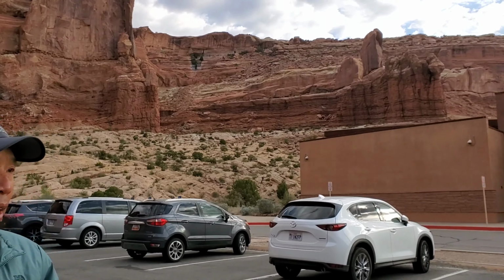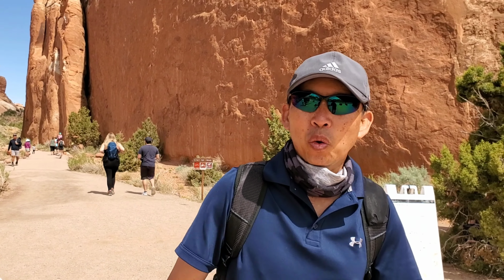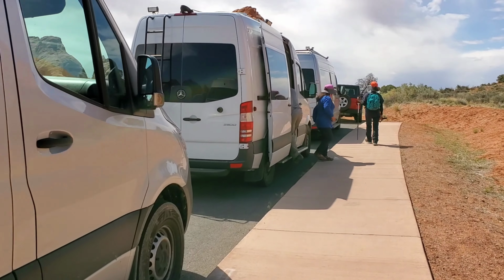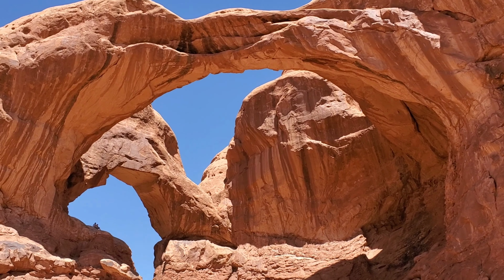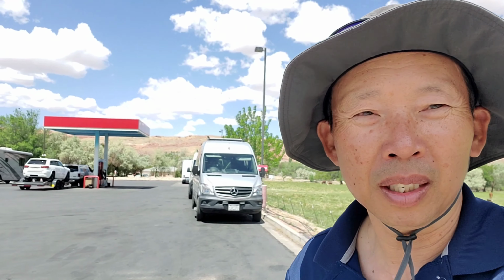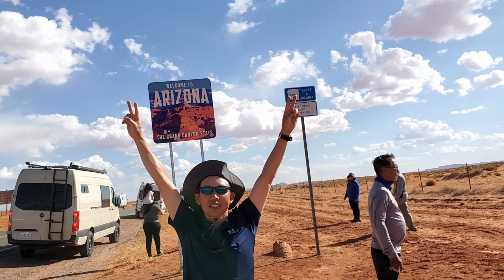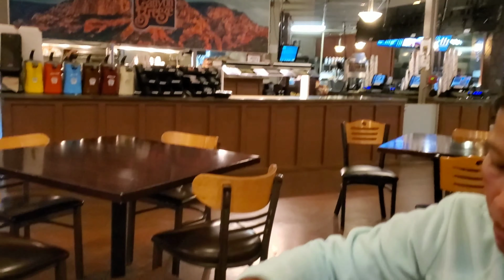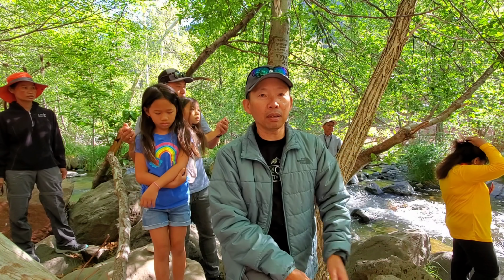Our Campervan Family Trip - Arches Nat'l Park | Oljato Monument Valley | Sedona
Sadly this is our last destination.  It was a great trip,  lots of memories.
Thanks everyone for following along

Motorola T260 Talkabout Radio, 2 Pack

Bulin Windproof Camping Stove, 3800W/6800W Lightweight Portable Folding Outdoor Accessories Gear, Adjustable Burner Mini Cookware Cooking Tool Set with Carry Bag, for Travel Hiking Backpacking

Lixada Camping Stove Adapter 1L Outdoor Propane Small Tank Input EN417 Lindal Valve Output

Convert Adapter, for Nozzle Bottle Type/Butane Gas Cartridge/Canister TO Screw Type Gas/Lindal Valve Canister